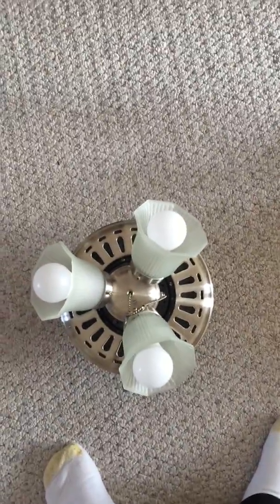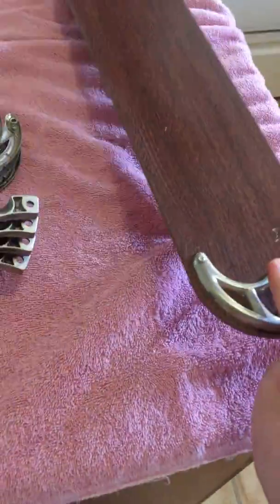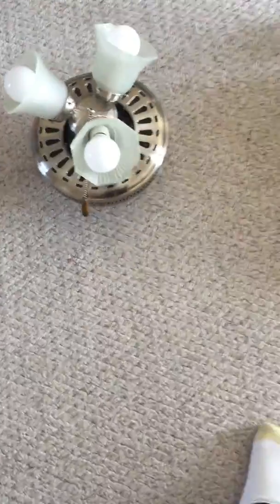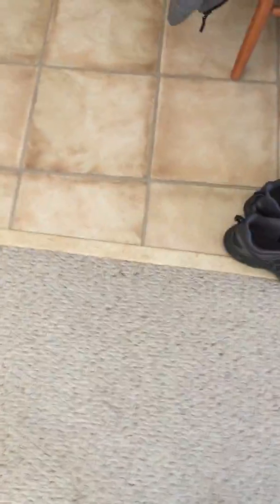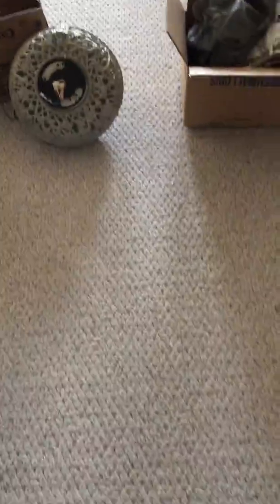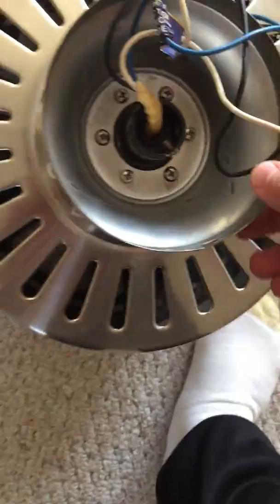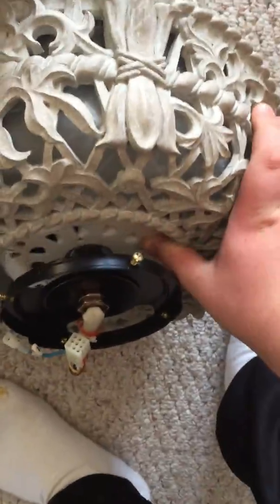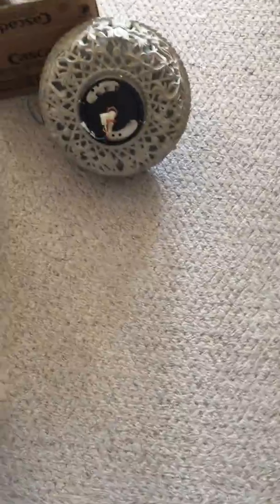Fan Haul 12-2-18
Most of these are motors except 2 fans